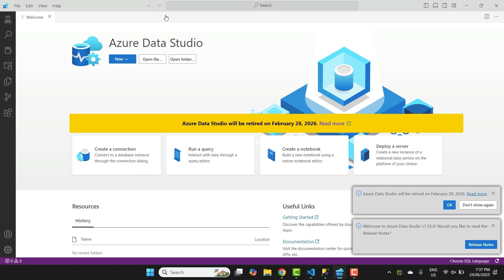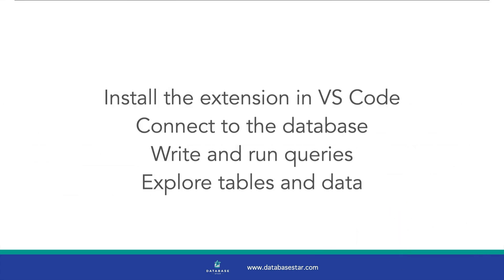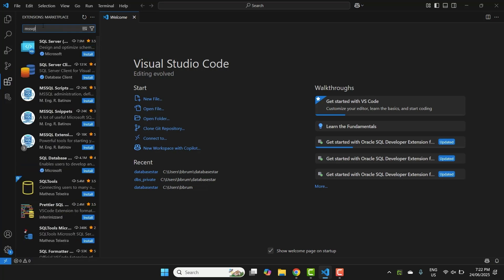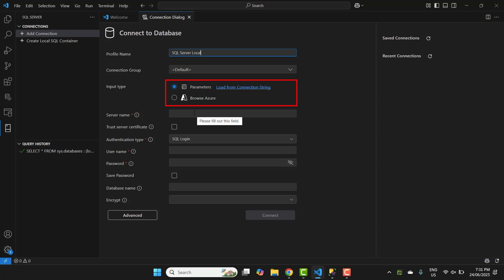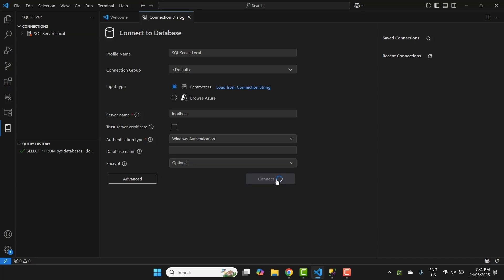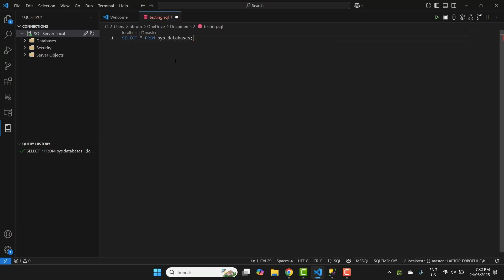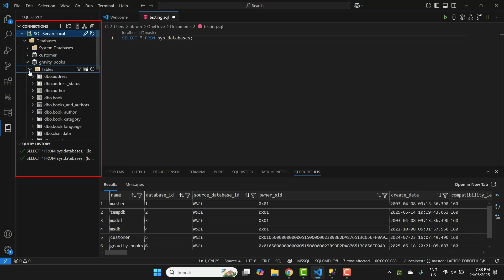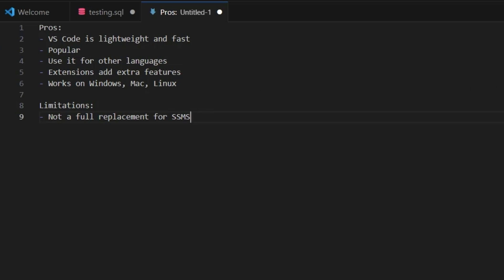How to Use VS Code with SQL Server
The Azure Data Studio tool is being discontinued soon. In this video, learn how to set up the VS Code extension (mssql) that's recommended by Microsoft, connect to the database, and explore some of the features.

⏱ TIMESTAMPS:
00:00 - Move to VS Code
01:34 - Get VS Code
01:58 - Add extension
02:34 - Connect to SQL Server
04:12 - Write SQL
05:04 - Explore the database